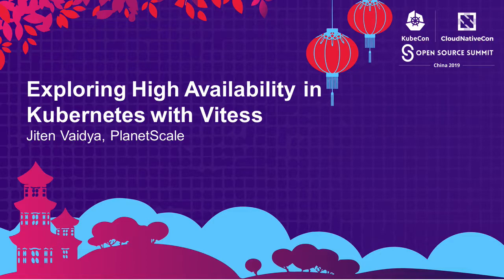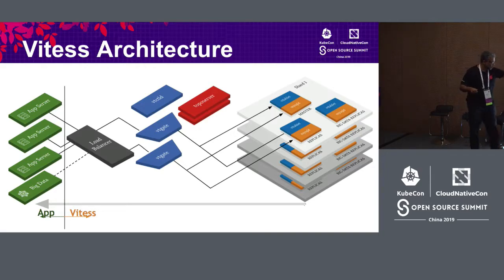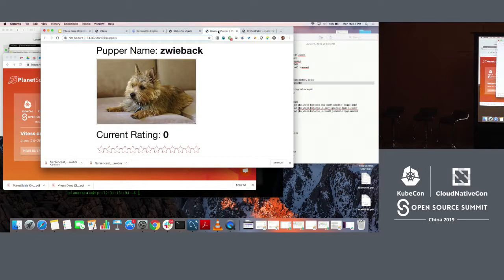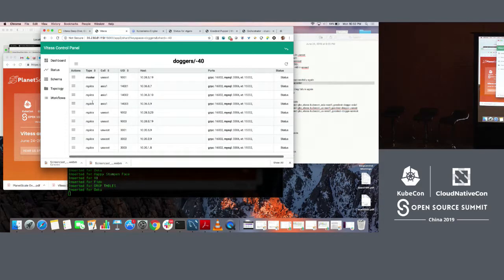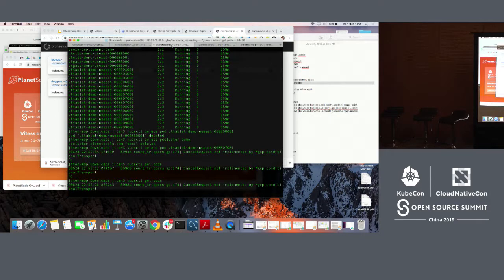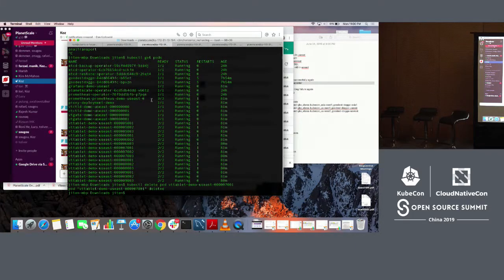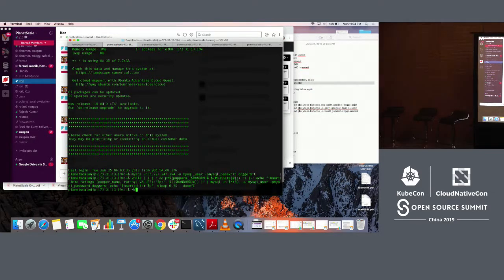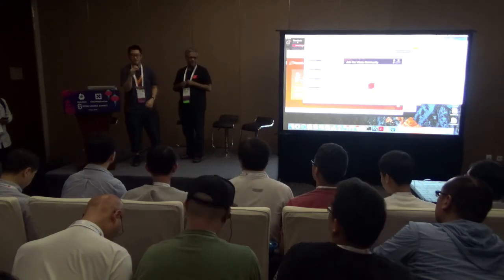Exploring High Availability in Kubernetes with Vitess - Jiten Vaidya, PlanetScale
As companies grow their infrastructure on the cloud in Kubernetes, questions of high availability arise. To be truly cloud native, you must be able to handle failure at any point in your stack.     Vitess has many features that can help in failure identification and handling, such as vtgate-as-proxy and data recovery through duplication (instead of backup).    Vitess also works with many third party tools like Prometheus for easy monitoring and observability.    In this talk, PlanetScale cofounder and CEO Jiten Vaidya will present the case for planning for failure. Using a live demo, Jiten will show how designing for high availability using Vitess allows you to prepare for risk, avert disasters, and recover from catastrophic failure.